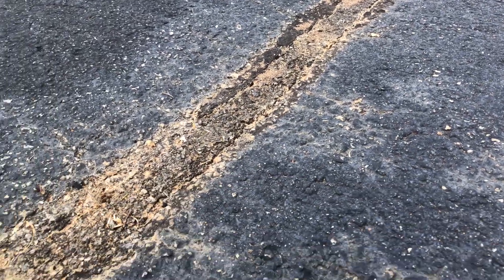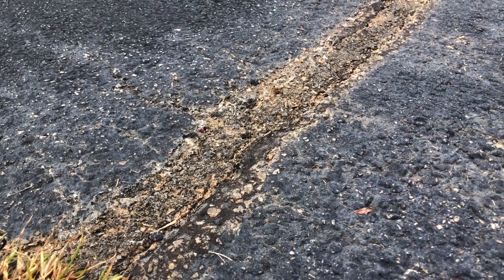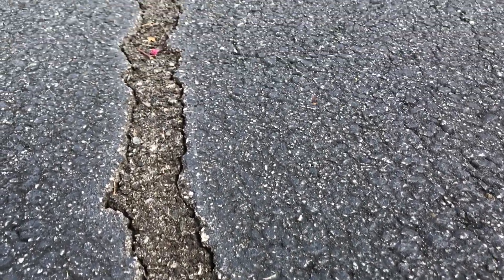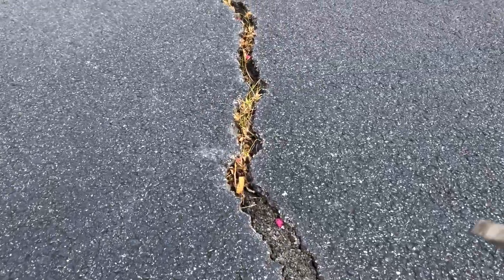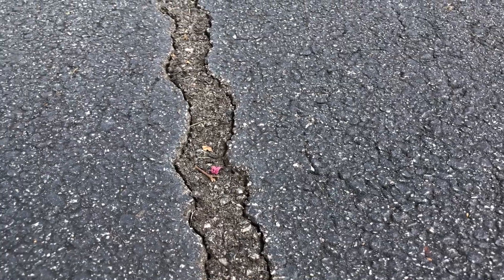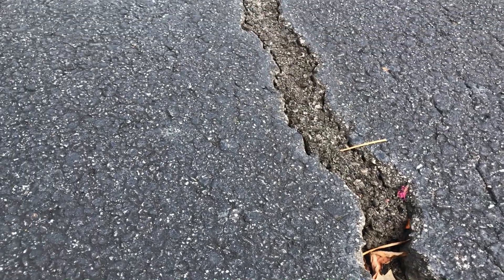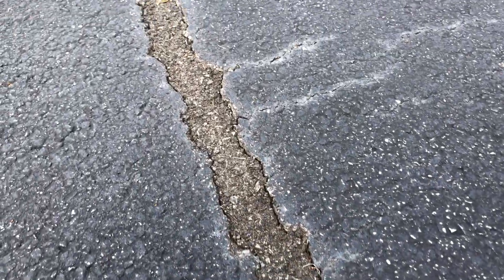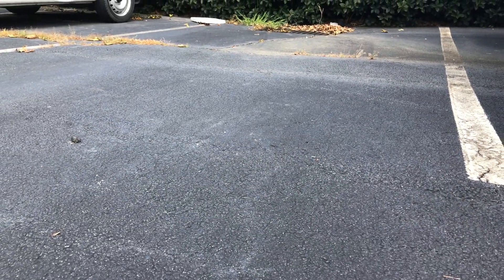Aquaphalt 4.0 Results after 1 year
I show the results of the Aquaphalt 4.0 after 1 year in a parking lot. If you haven't seen it, go watch the original video where we put the Aquaphalt in a parking lot crack.